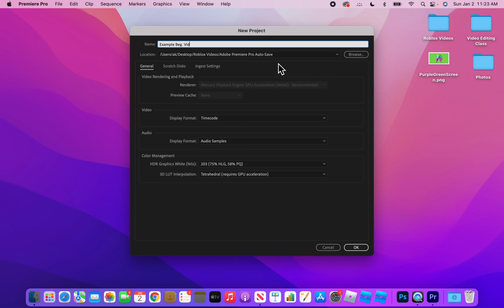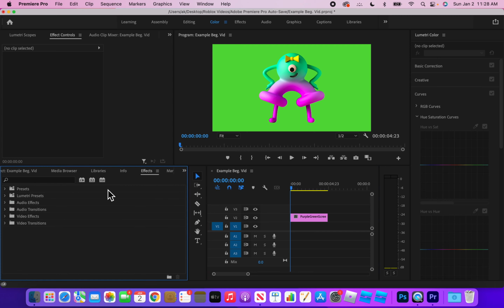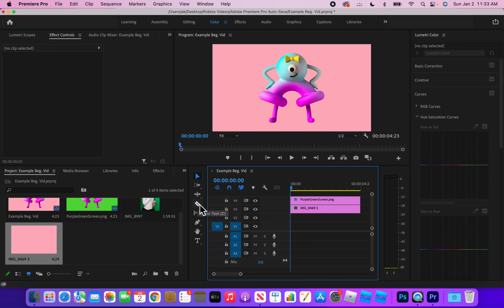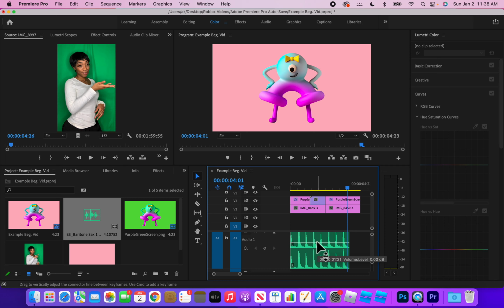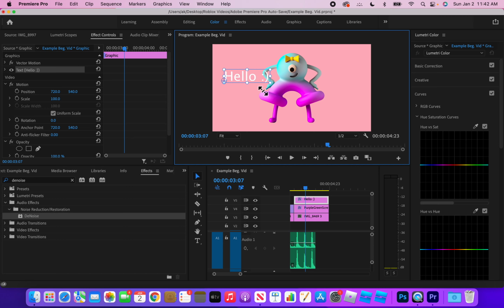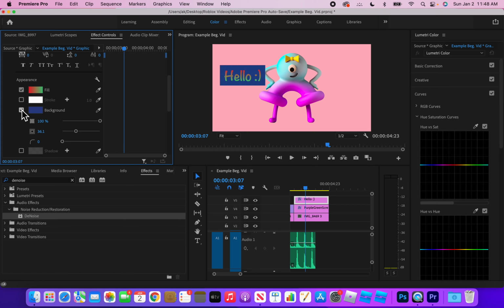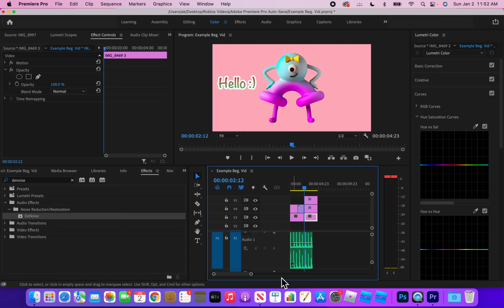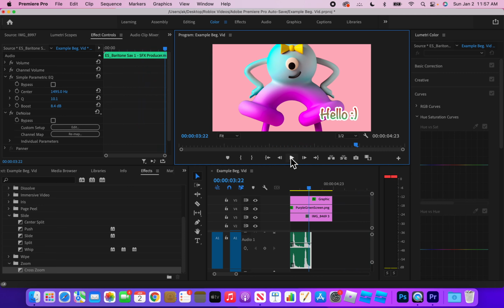Adobe Premiere Pro 2022 Tutorial | Class 1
A beginner's guide and walk-through of Adobe Premiere Pro 2022. Learning the basics.